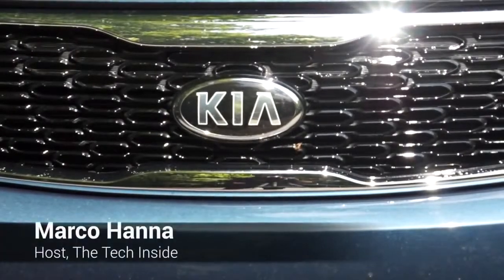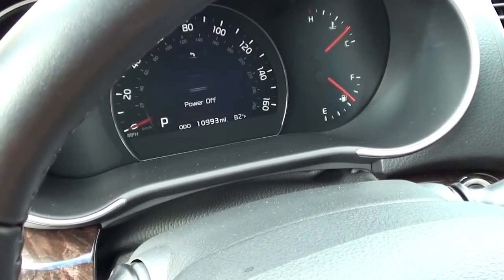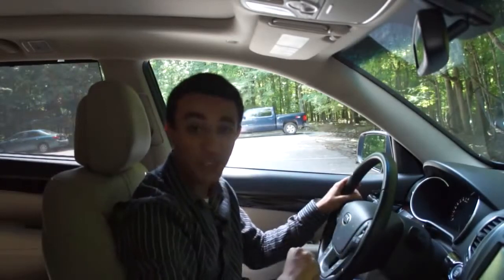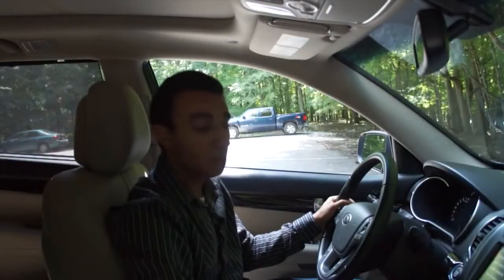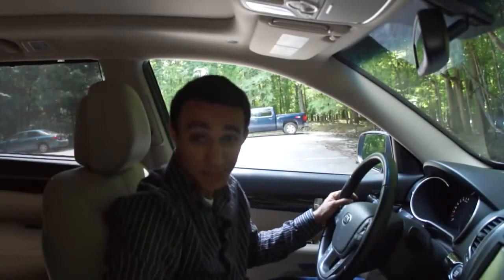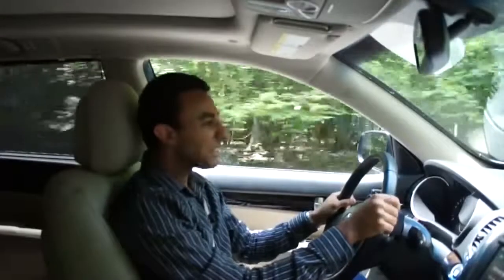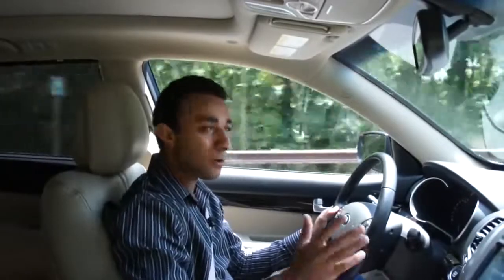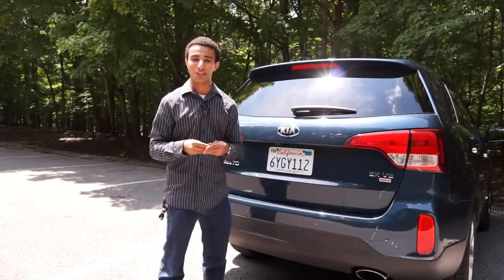Тест-драйв. KIA Sorento 3. Новинки авто 2015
Дорогие друзья! Предлагаем вам обзор новинки авто 2015 года - автомобиля KIA Sorento 3.
Берегите себя и окружающих. Удачи на дорогах!